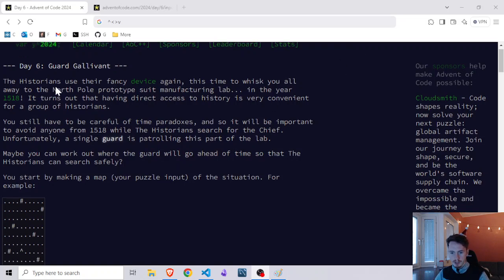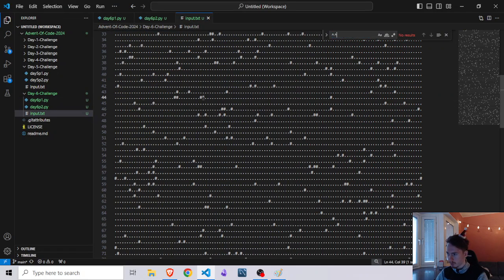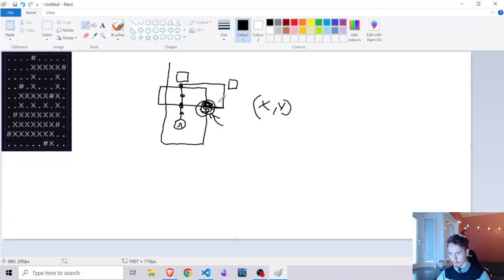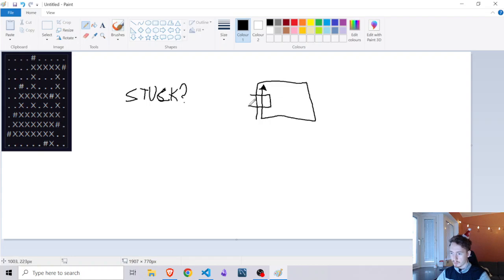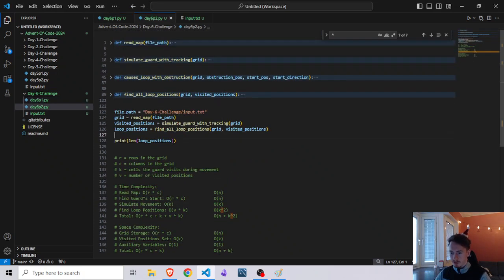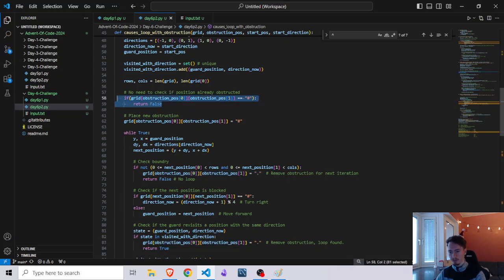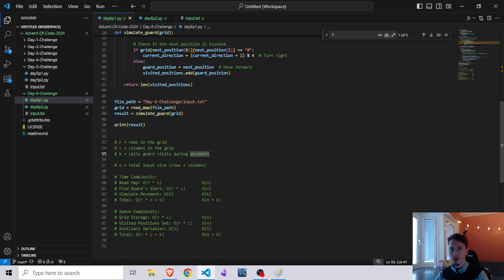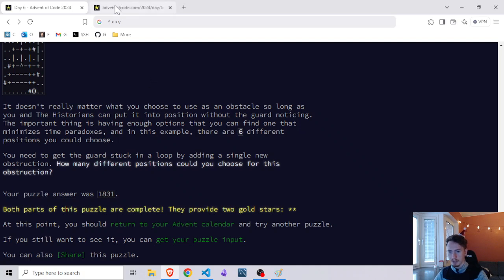Advent Of Code Day 6 Walkthrough & Time Complexity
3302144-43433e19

0:00 Day 6 Part 1
6:25 Day 6 Part 2
14:21 Part 1 Time Complexity
15:38 Part 2 Time Complexity
17:13 Leaderboard